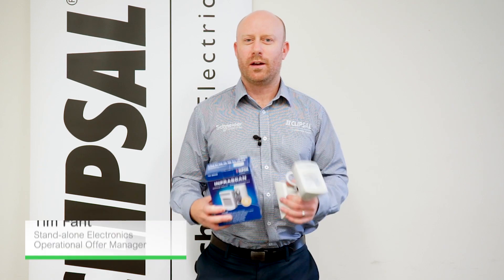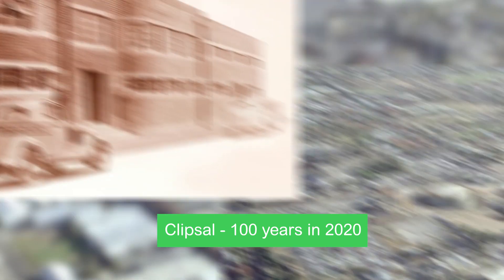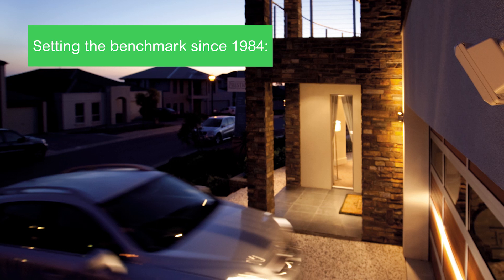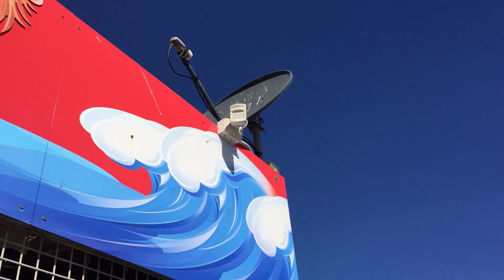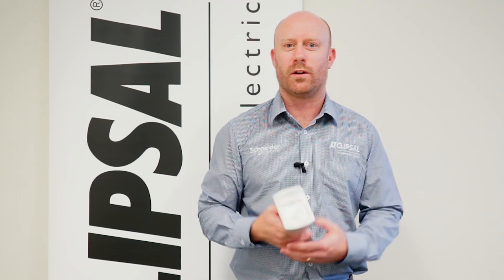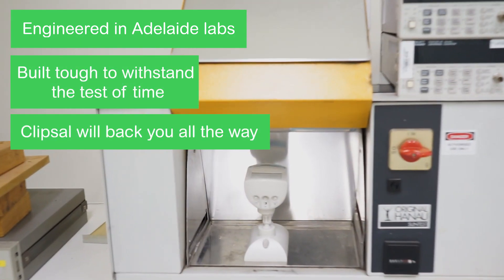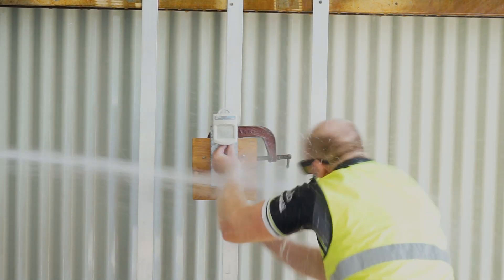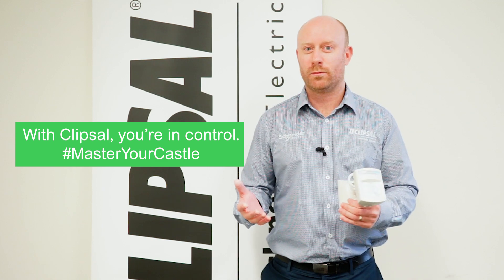Clipsal 750WPR Infrascan – Tried and tested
The Clipsal Infrascan outdoor motion sensor is the original IP66 outdoor sensor, designed tough to outlast in Australia’s harsh conditions and tried and tested since 1984. With Clipsal You’re In Control.